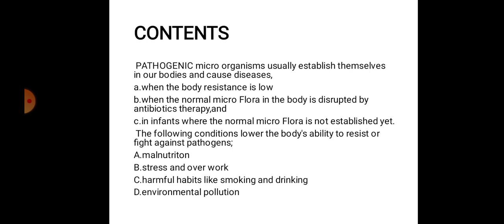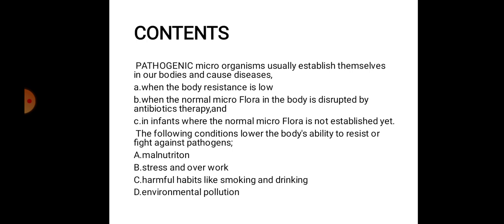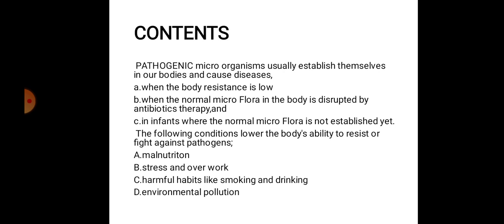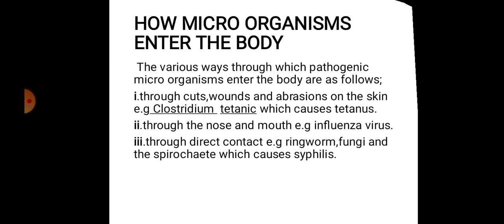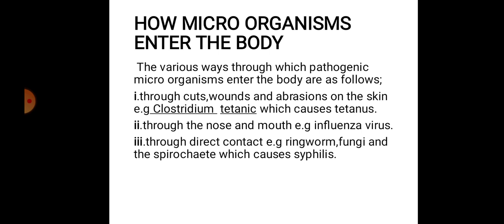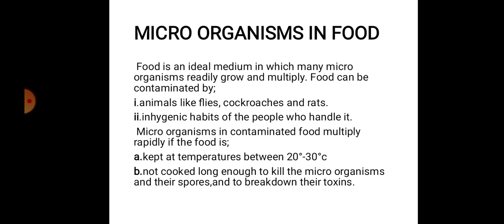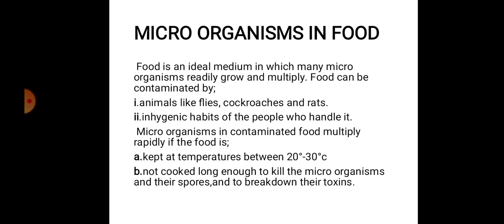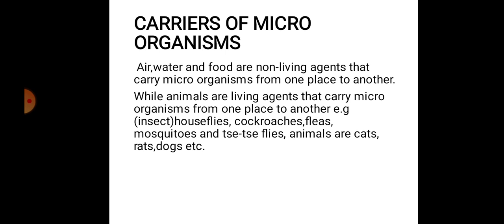SS1 CLASS FOR MICROBES